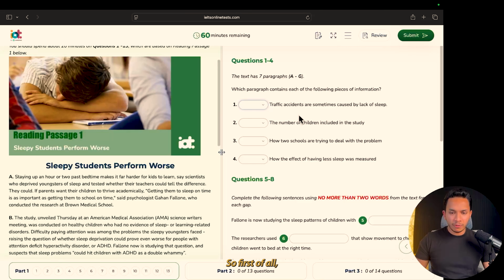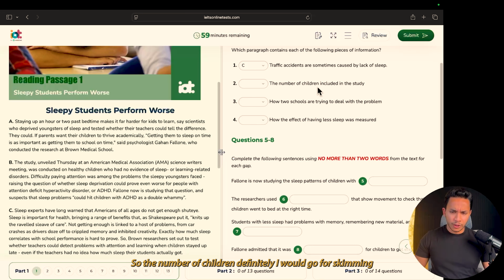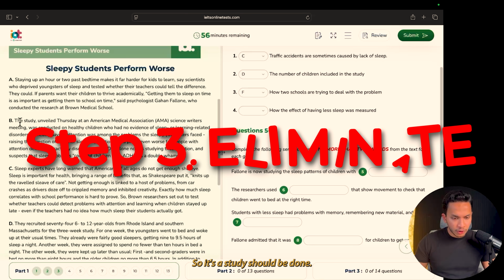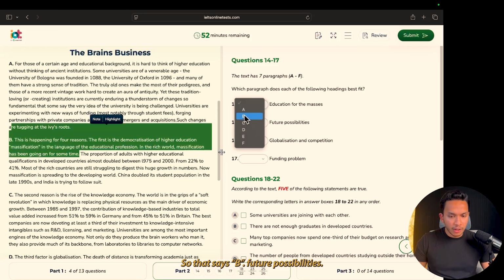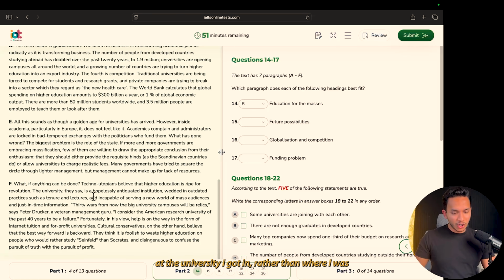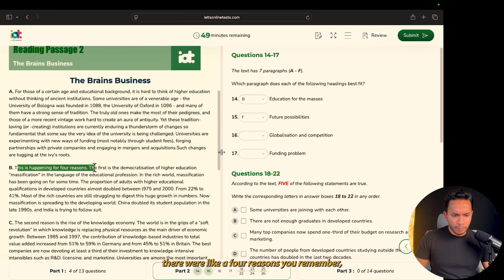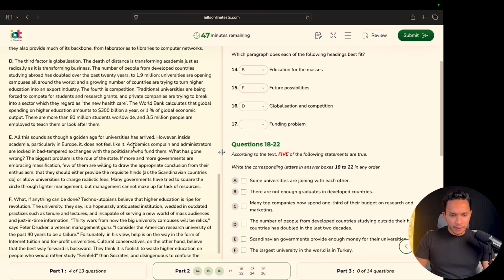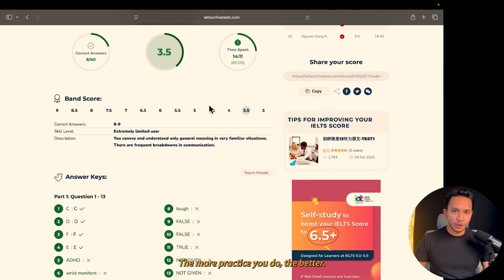Stop Wasting Time in Reading! Paragraph Hack for Band 7.5+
Are you wasting precious minutes in IELTS Reading, scanning every line, and still missing the right answer? 😩
In this video, I reveal the Skim–Select–Eliminate system — the exact strategy I used to score Band 7.5 on my very first IELTS attempt. This method will help you crush the toughest questions: Matching Headings, Main Idea, and “Which paragraph contains this information?”

With this simple paragraph hack, you’ll stop guessing and start answering with confidence.

📌 What you’ll learn in this video:

How to skim a paragraph in 5 seconds (IELTS Reading strategy)

How to select the right paragraph for Matching Headings & Main Idea questions

How to eliminate wrong choices quickly and save time

A proven method to boost speed, accuracy, and confidence for Band 7.5+

🕒 Chapters —

00:00 Intro (Why you waste time in Reading)
00:22 The #1 mistake most students make
01:08 Step 1 – SKIM (Topic Sentence Power)
02:12 Step 2 – SELECT (Dive deeper only if it matches)
02:47 Step 3 – ELIMINATE (Save time with confidence)
07:24 Recap

🔗 Resources & Links

Believe you can, and you WILL get there.